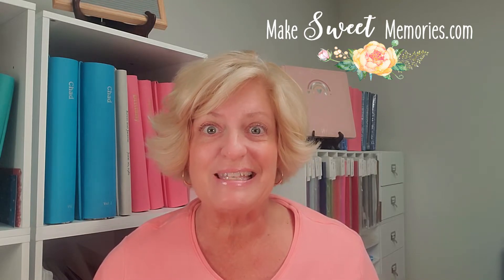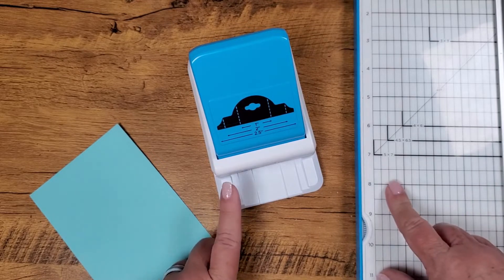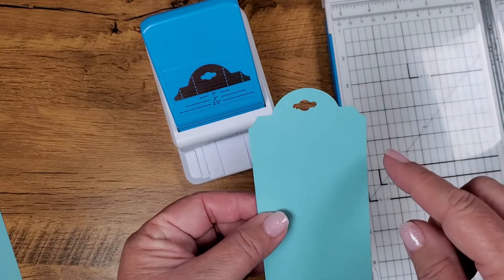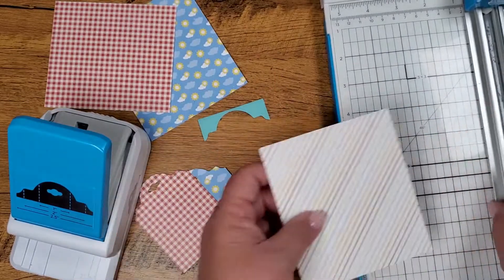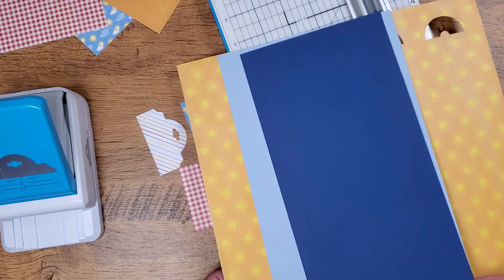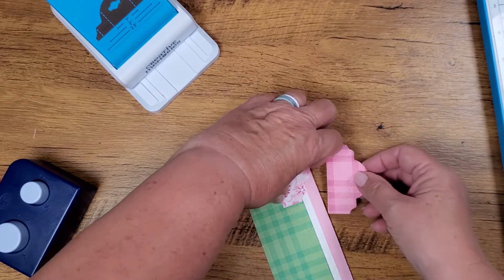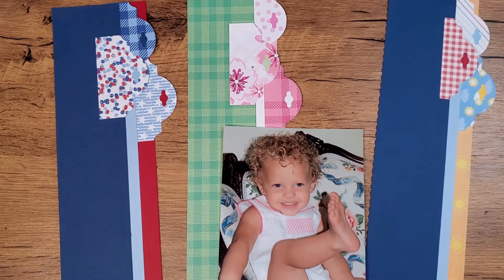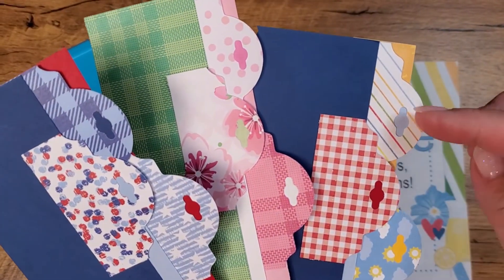Building Borders for Scrapbooking Pt. #3